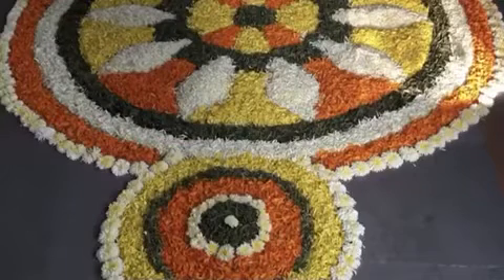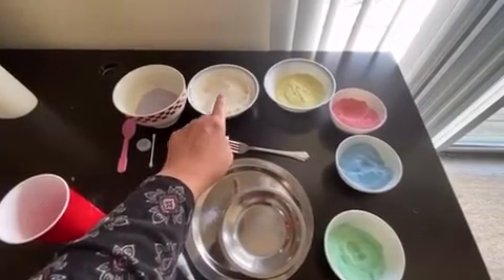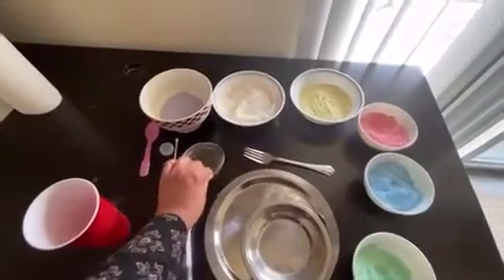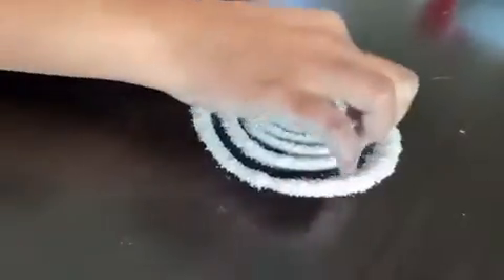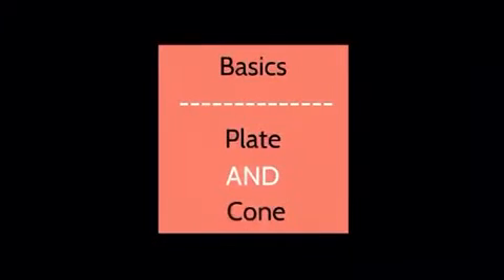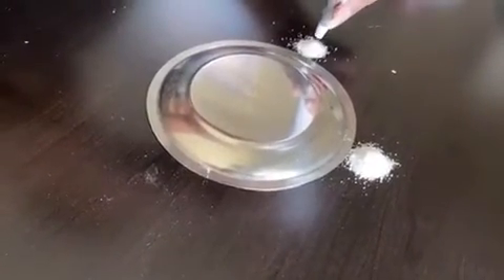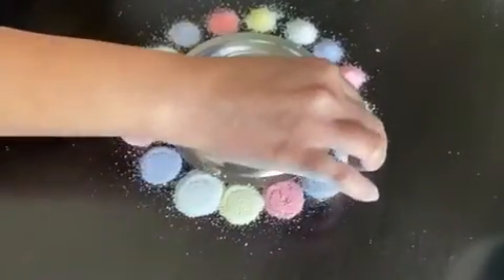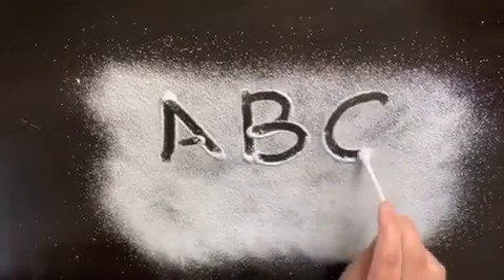Ms. Lata’s Rangoli (Sand Art) Project Part 1